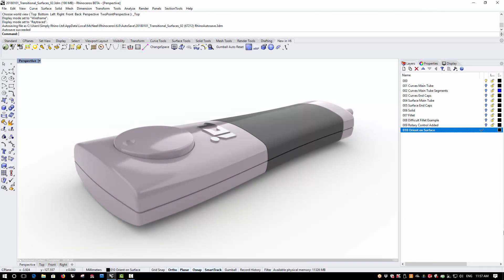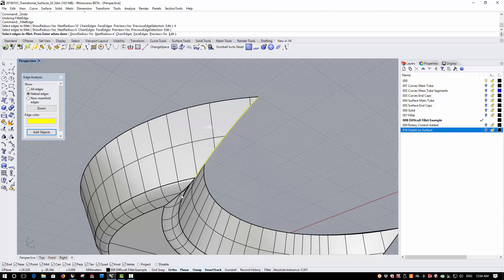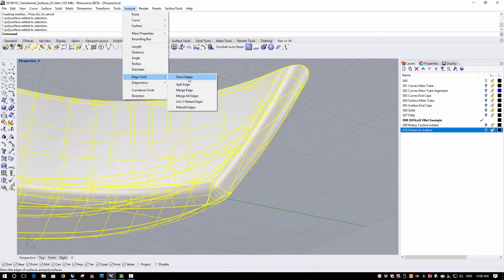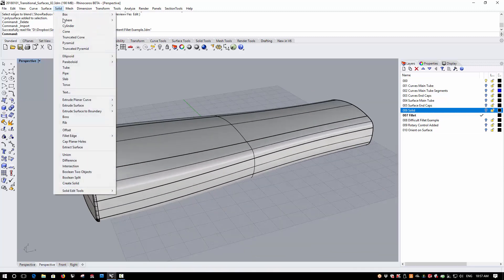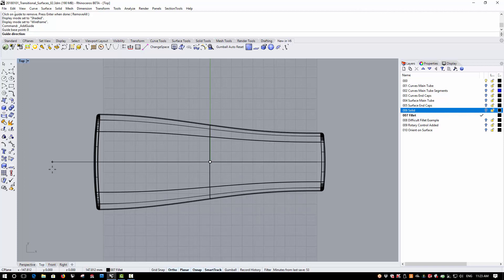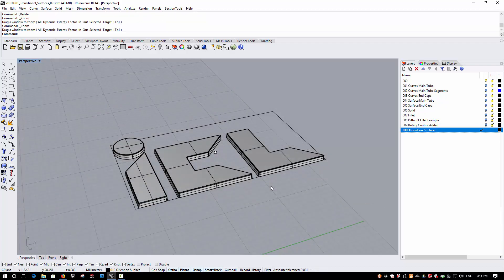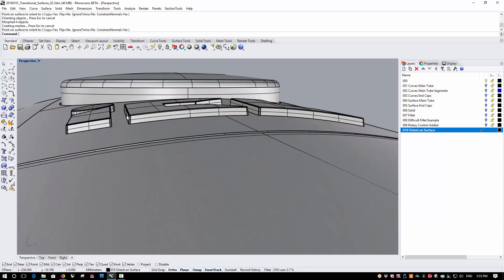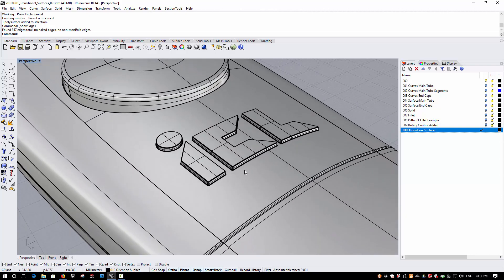Rhino3d v6 for Windows / Modelling Enhancements - Fillet & Blend Edge +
Rhino3d v6 for Windows / Modelling Enhancements - Fillet & Blend Edge, Guidelines & Orient on Surface.

NB* Live and Online Training with the Simply Rhino team - Now Available!

Rhino v6 is here and we're taking a look at the new features and improvements it brings.

In this next video in this Simply Rhino series our senior trainer Phil Cook focuses on Fillet & Blend Edge, Guidelines & Orient on Surface.